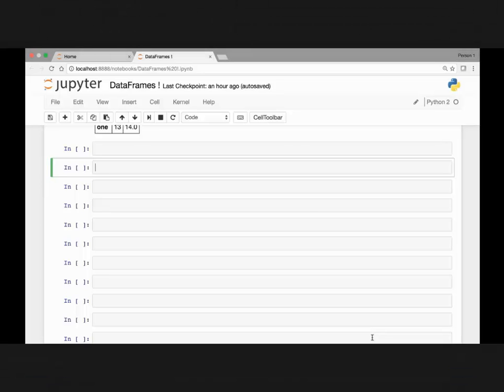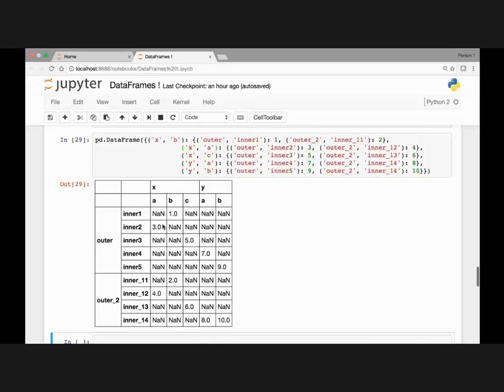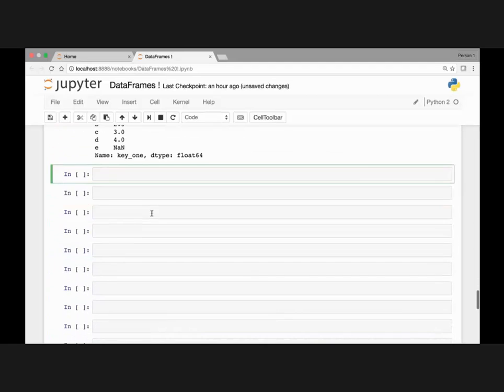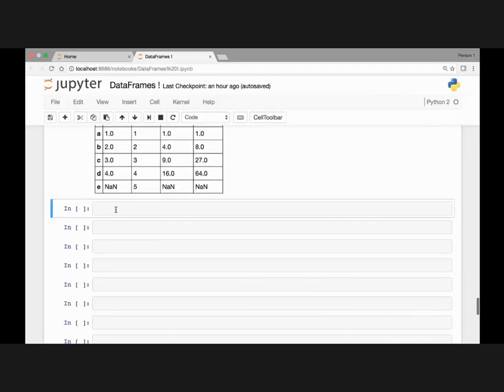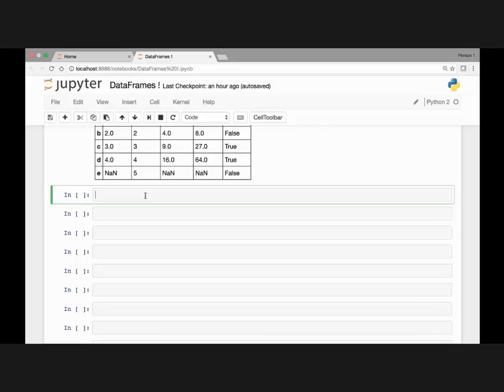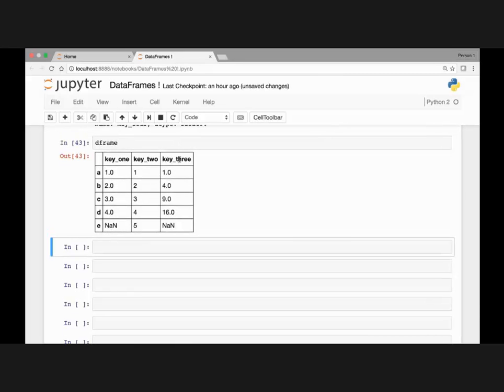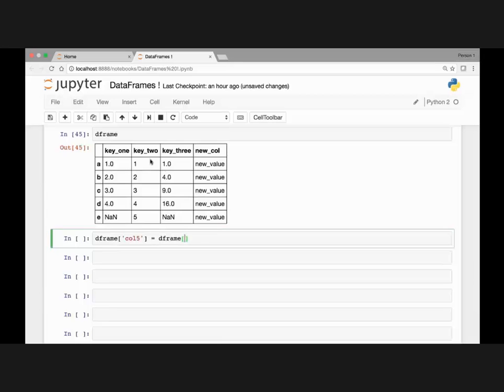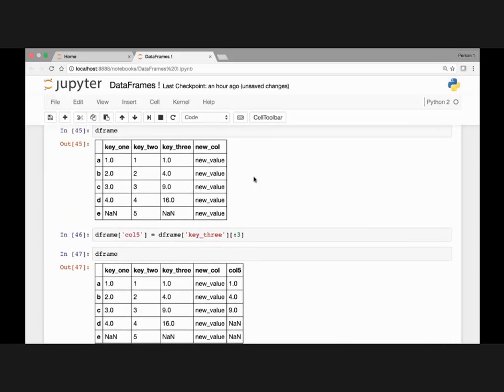22 DataFrames Handling dframe columns